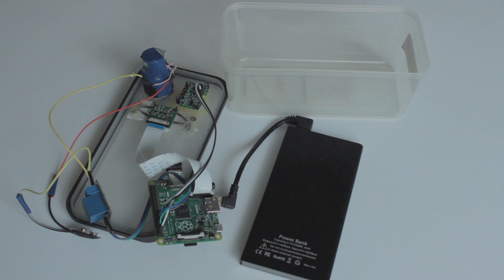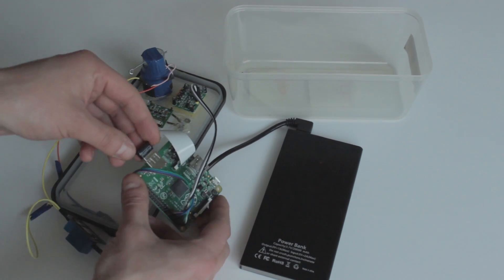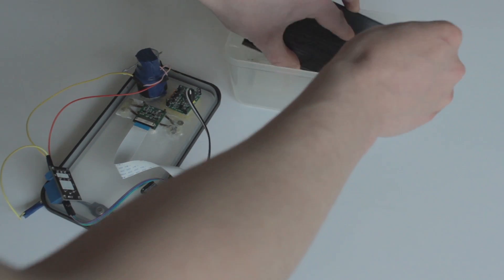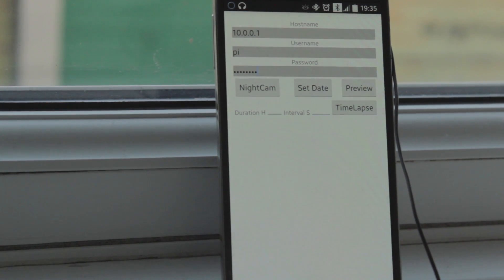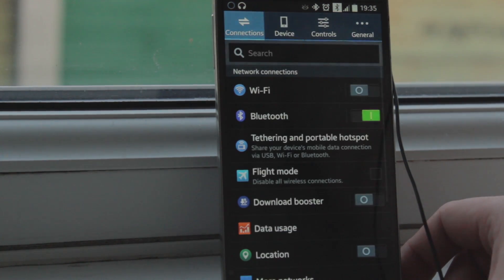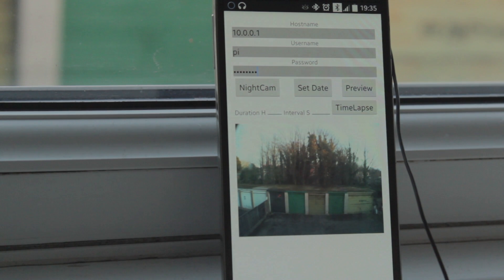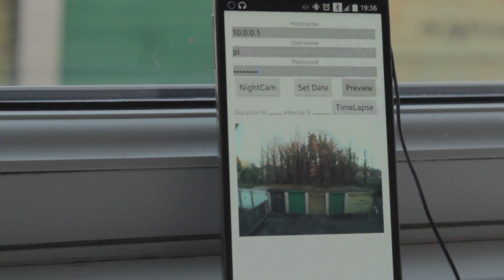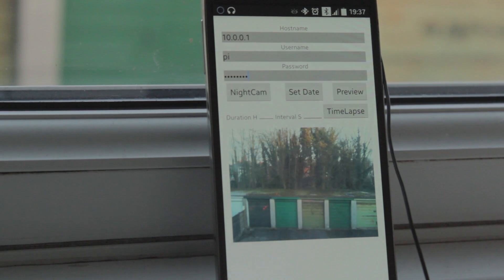Raspberry Pi Wildlife camera preview